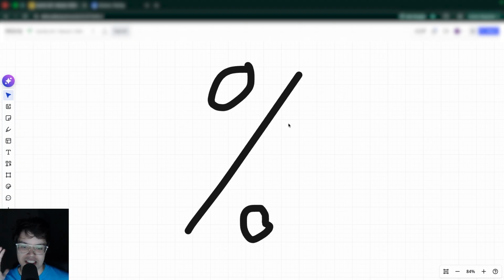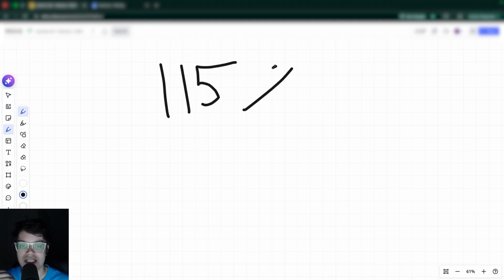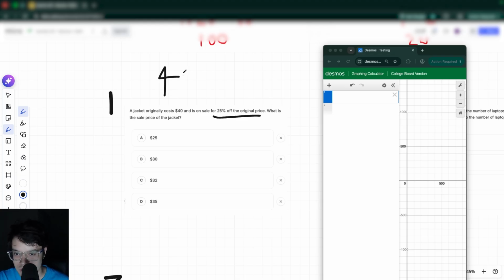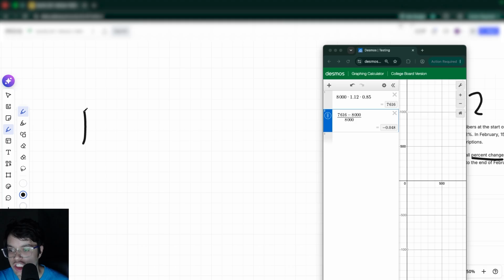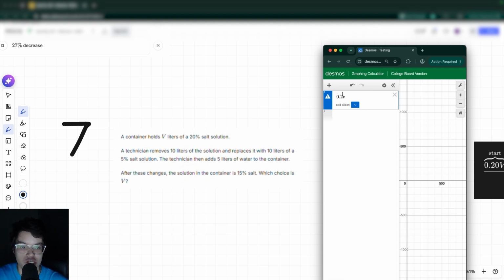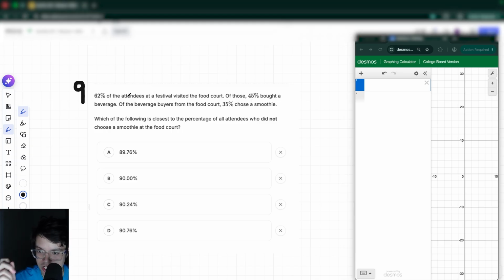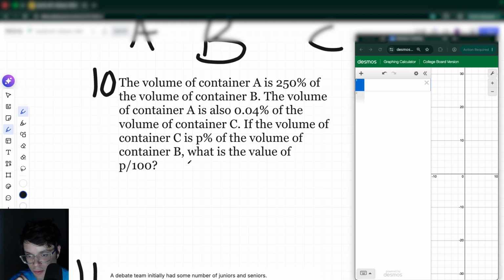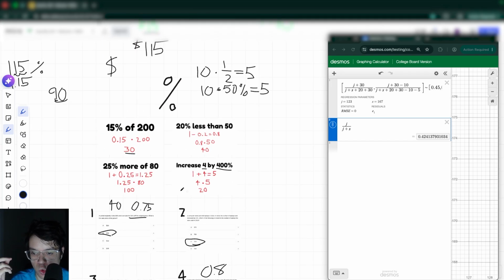how to solve any SAT percentages problem (full course)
📚 Want +100 on your SAT in 60 days?

TIMESTAMPS
0:00 - percentages
1:04 - money analogies
2:56 - how to use desmos
3:39 - how to write percentages differently
4:41 - the common percentage situations
6:45 - practice problem 1
7:35 - practice problem 2
7:57 - practice problem 3
8:14 - practice problem 4
9:12 - practice problem 5
10:10 - percent change formula
10:30 - practice problem 6
11:30 - harder problems
11:44 - practice problem 7 (concentration)
15:03 - practice problem 8 (concentration)
16:27 - practice problem 9 (plugging in numbers)
18:50 - practice problem 10 (regression)
21:00 - practice problem 11 (multiple equations)
22:56 - overview